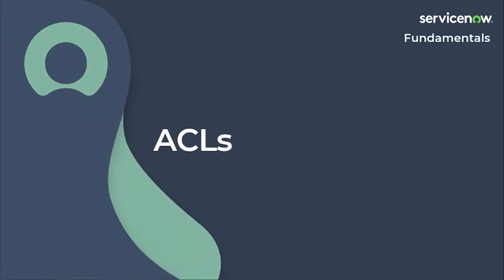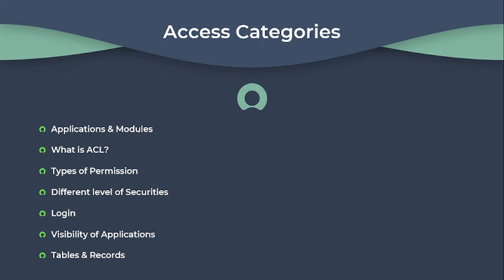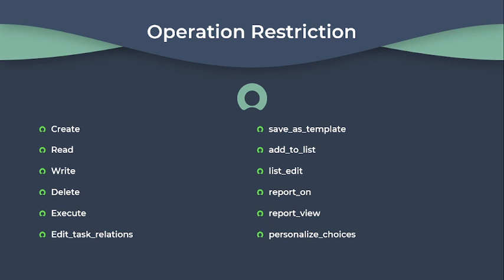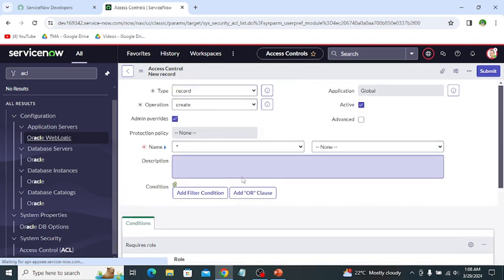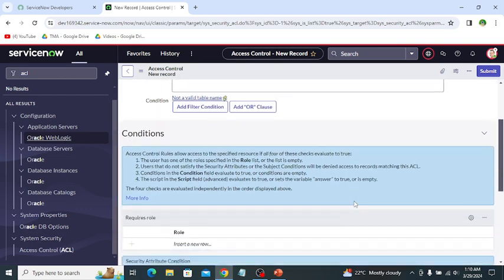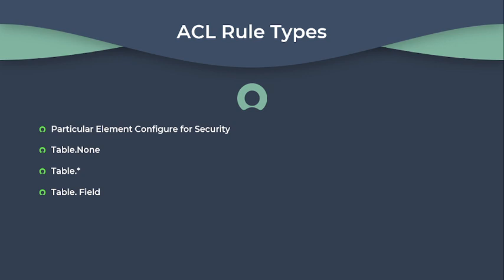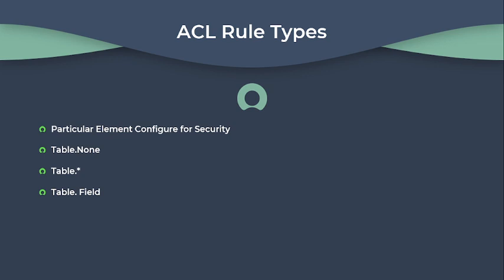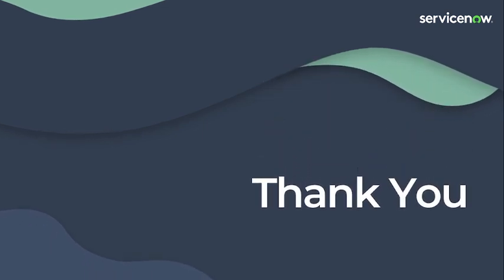[007] ACLs | ServiceNow Fundamentals (ServiceNow CSA Exam Prep)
ServiceNow Fundamentals (ServiceNow CSA Exam Prep) by TecMan Academy

This video "ACLs" Access Control List is about How ACL Works, Access Categories, Operation Restriction, ACL Form & Fields, ACL Rule Types and more

This ServiceNow CSA Exam Playlist contains videos that are specifically designed to give you clarity and understanding about various Applications, Modules, and Features of ServiceNow. These videos will raise practical capabilities, and be very effective for students and professionals looking to appear in the “Certified System Administrator” (CSA) exam sooner or later and ensure your success on the first try.

We strongly recommend consulting our books (CSA Study Guide & CSA 500 Questions Bank) and other exam material to maximize your chances of success in the CSA or any other ServiceNow exam.